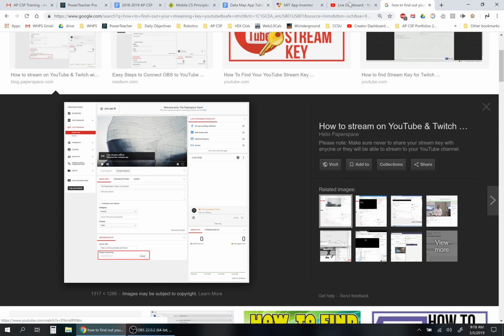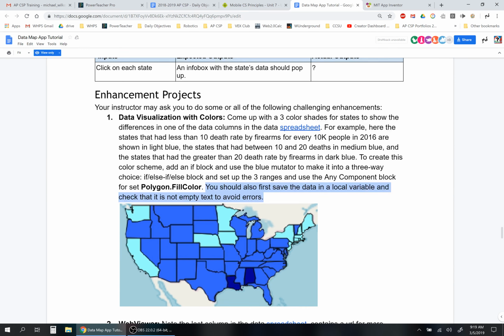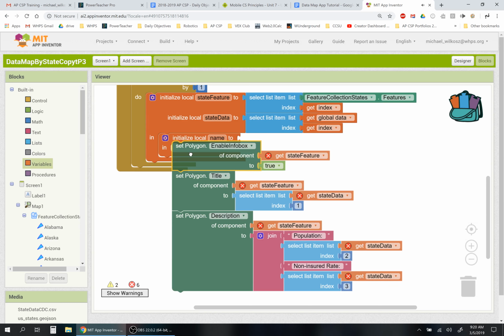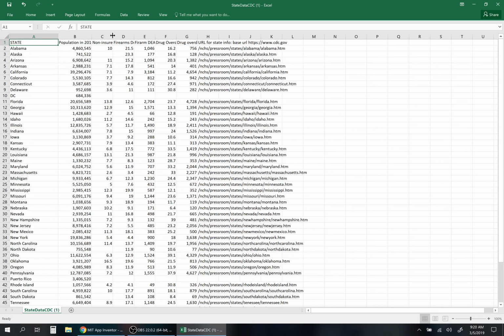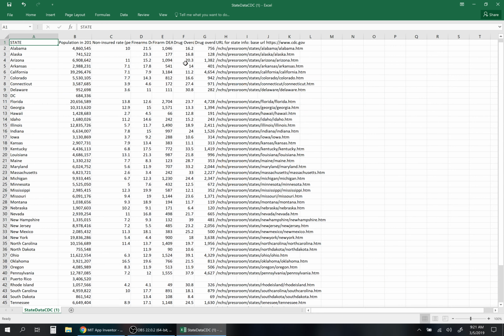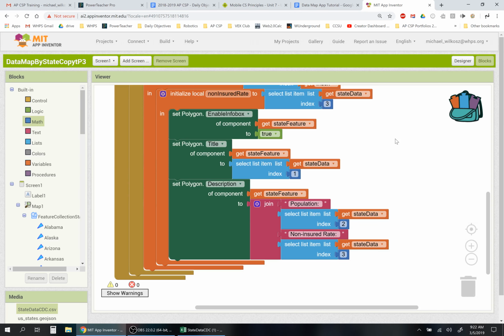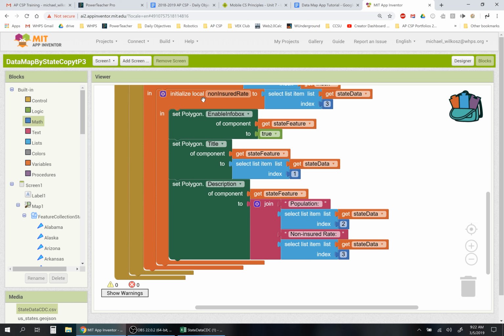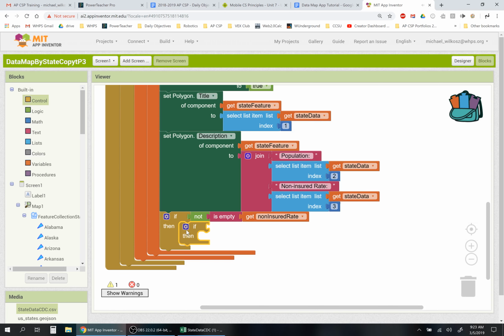Michael Wilkosz Live Stream